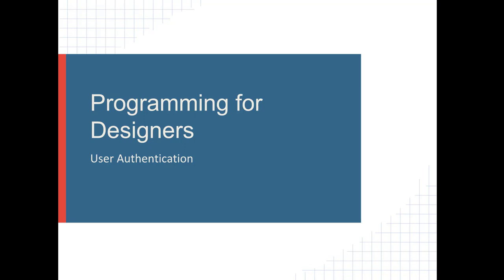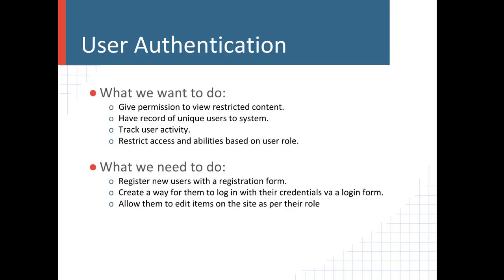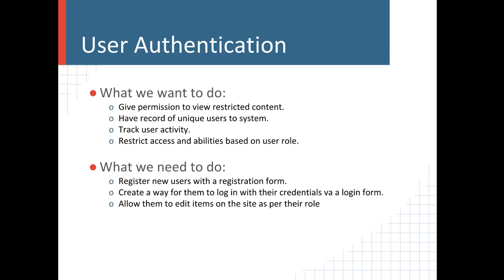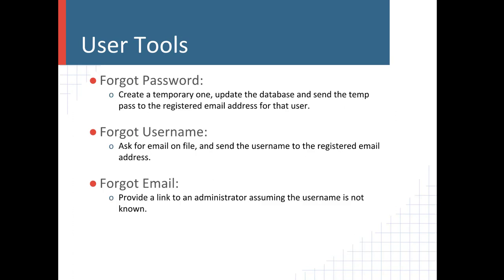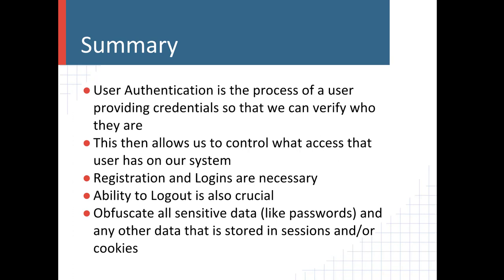WIP 400 User Authentication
Lecture from WIP 400 Platt College San Diego about the concepts of user authentication, why we want to use it and a simple method of how to go about doing it.